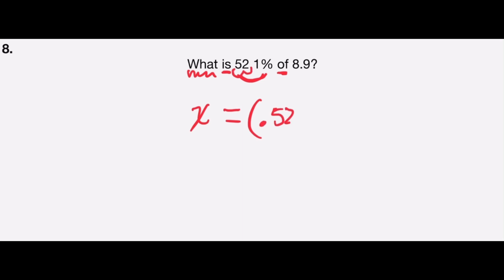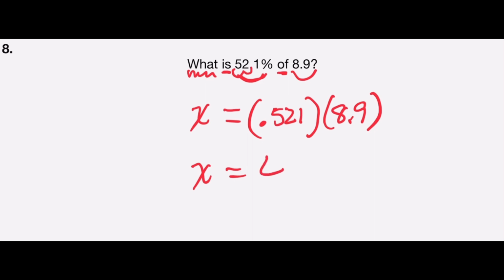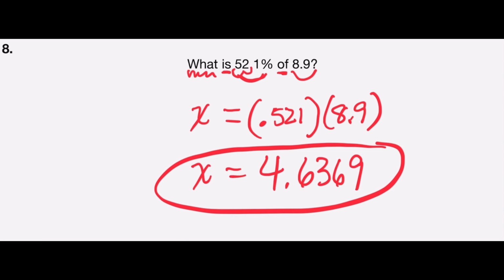Beginning Percent Problems (Find Percent of with Decimals!)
Basic percent problem to write an equation to find a percent of a number example worked out step by step.  Percent problem using is and of as well as a variable to solve for described and worked out with answers.  Step by step example of using a process to solve a basic percent problem.  Great for Algebra 1, Algebra 2, Middle school math, and college math.  Help with standardized test prep, high school equivalency exam, high school state test prep, and college entrance test.  Study guide for review of algebra.  This video is a one example breakout from the Percent Problems longer format video.  Learn Math.  Help Dogs.